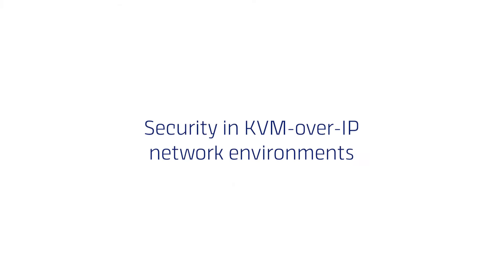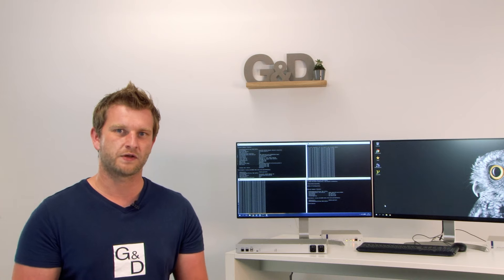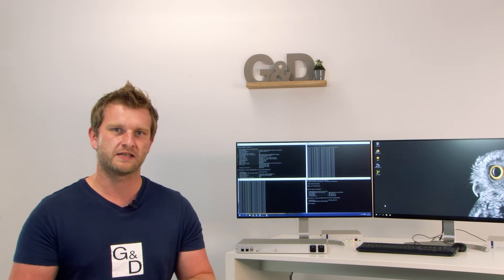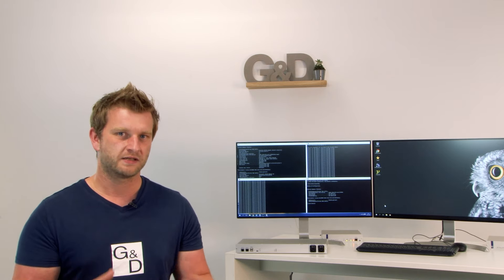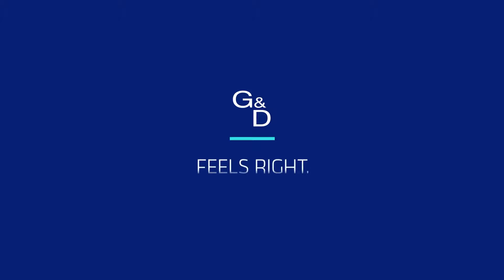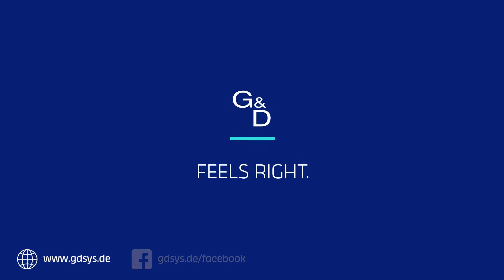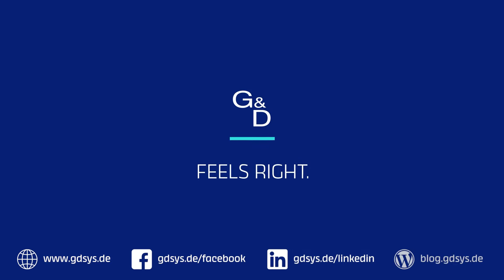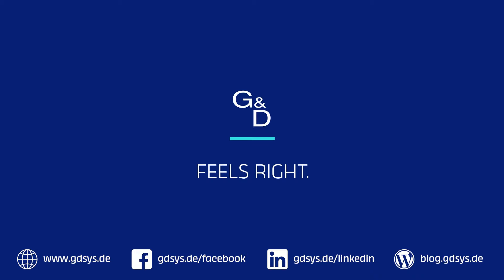Security in KVM-over-IP network environments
We already talked about the differences between classical and IP transmission, our ControlCenter-IP and the network requirements. But what about the security in a KVM-over-IP network environment? Since dedicated cabling on the device is no longer required and the system works via the network, transmission security plays a very important role. In this video, we take a closer look at the various security features we have developed to increase protection in critical environments.

G&D MatrixGuard – maximum security for a KVM Matrix-Grid or redundant ControlCenter-IP clusters

DP1.2-Vision-IP – extends DisplayPort signals over standard IP-based networks on layer 3

DP-Vision-IP – extends DisplayPort signals over standard IP-based networks on layer 3

DL-DVI Vision IP – outputs dual-link DVI signals via standard IP-based networks on layer 3

DVI-Vision-IP – extends single-link DVI signals over standard IP-based networks on layer 3